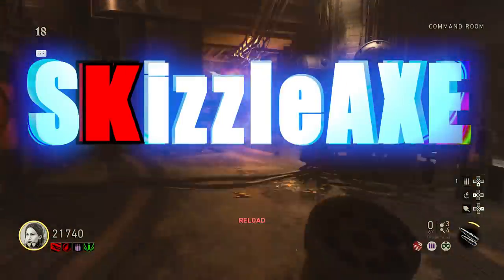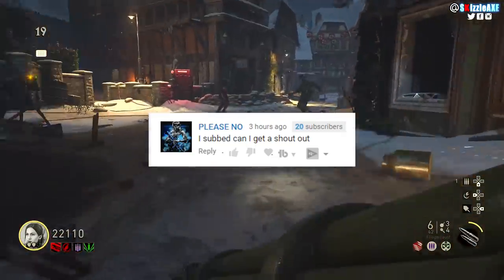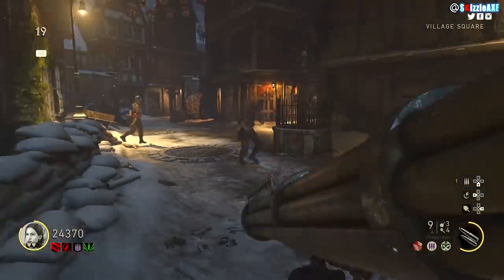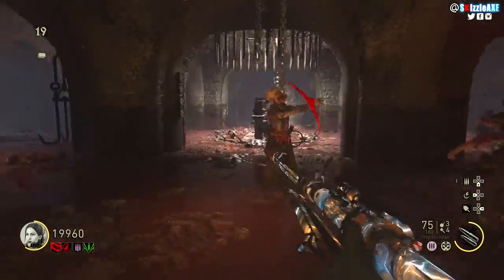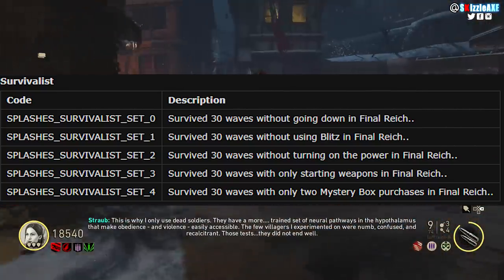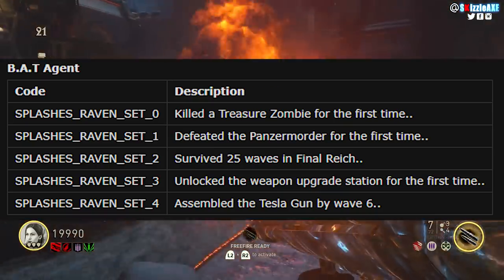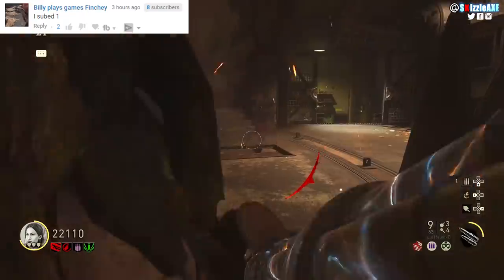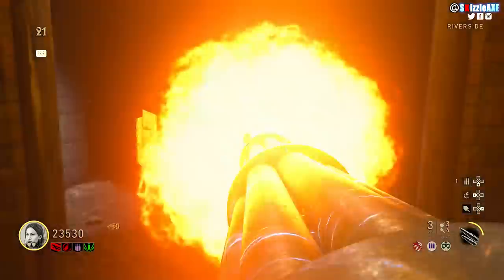How To UNLOCK All 6 Secret Characters in WW2 Zombies (WW2 Zombies EASTER EGG Guide)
How To UNLOCK All New 6 Secret Characters in WW2 Zombies "The Final Reich" (WW2 Zombies Playable Characters EASTER EGG Guide)

In this video, I will show you guys how to unlock all secret characters in WW2 Zombies. There seem to be 6 secret characters under the character selection for Call of Duty World War 2 zombies "The Final Reich" and we now have the easter egg steps revealed to us that will help us unlock all the secret easter egg characters in WW2 Zombies. These are the WW2 Zombies secret easter eggs and here are the characters names, bat agent, bat elite, assassin, hunter, mountaineer, and survivalist. This video will tell you all the WW2 Zombies easter egg steps that you need to complete to unlock them.